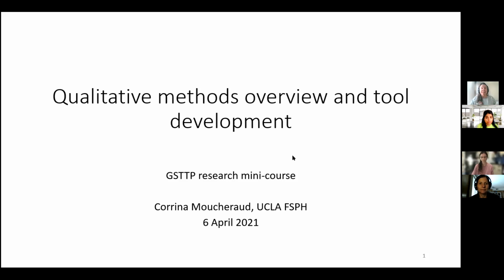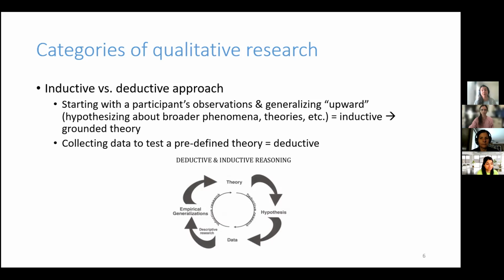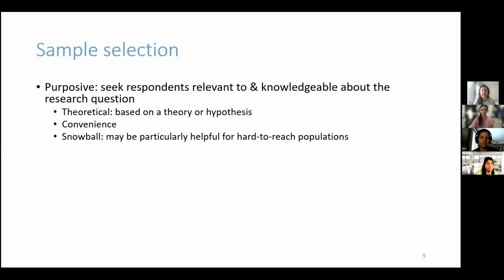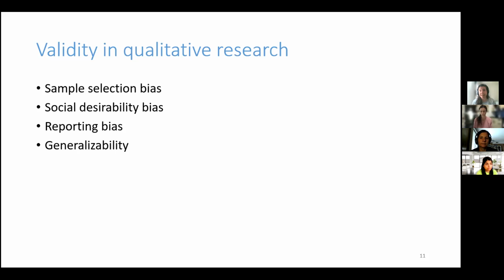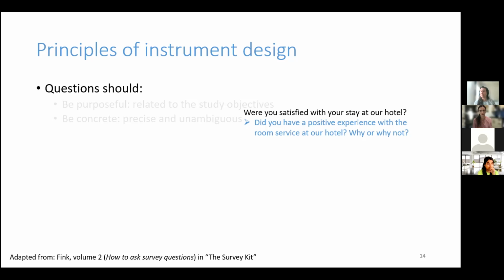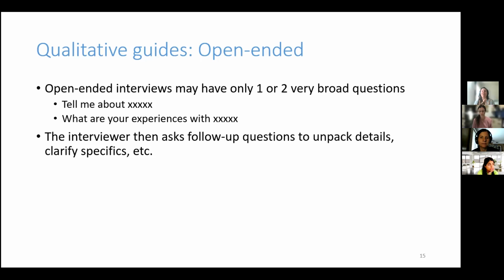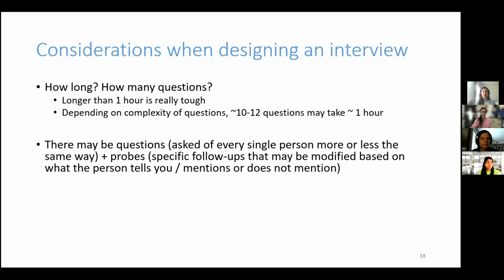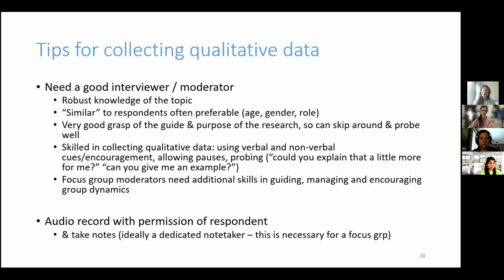GSTTP research mini-course with Dr. Corrina Moucheraud: Qualitative methods overview